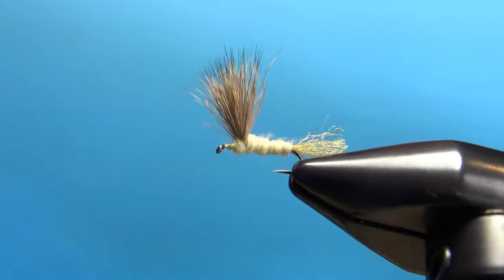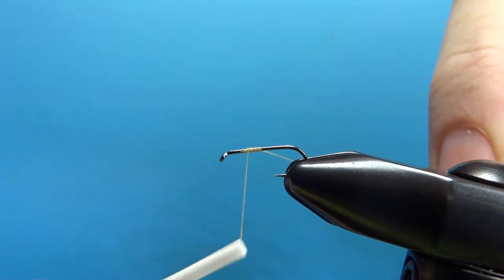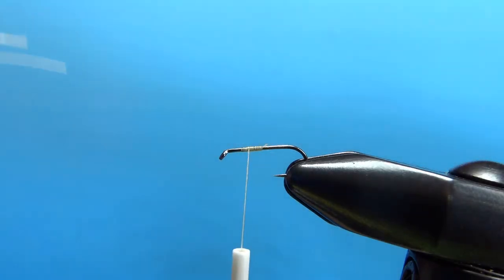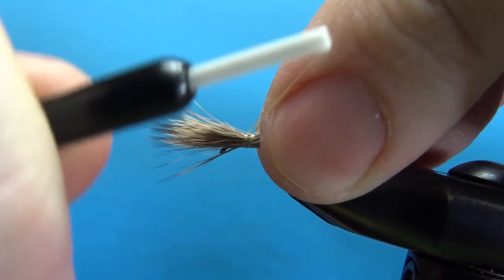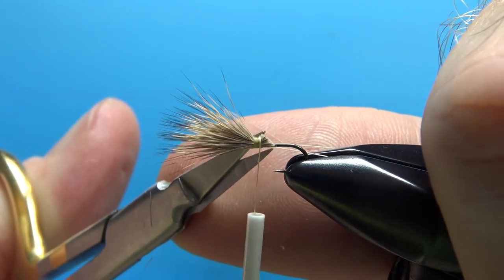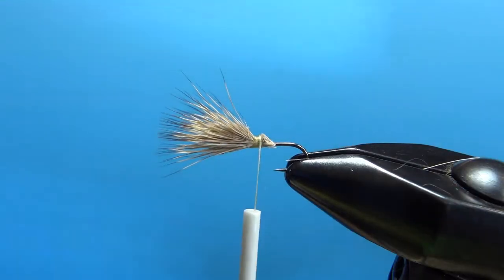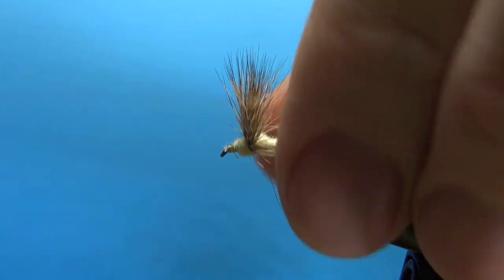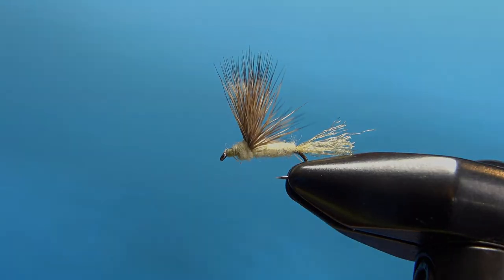Fly Tying for Beginners - The Sparkle Dun Dry Fly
This fly pattern was created by Craig Matthews in 1983 but has quickly become an American classic. Similar to a comparadun but with a sparkling synthetic tail to imitate a trailing shuck of an emerging mayfly. This pattern can be tied in various colors to match most any mayfly hatch.

Hook: #14-18 dry fly, 1x-2x long
Thread: Color to match the body
Tail: Z-lon
Body: Natural or synthetic dry fly dubbing
Wing: Comparadun deer hair